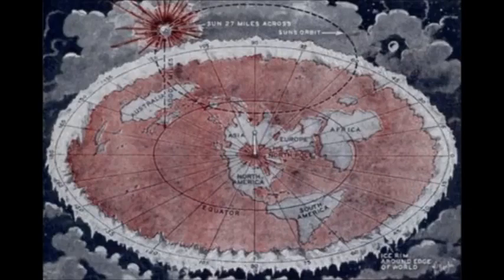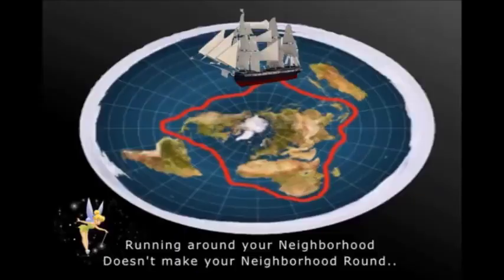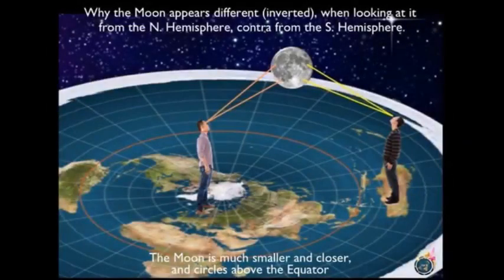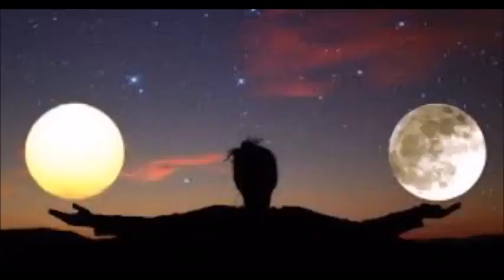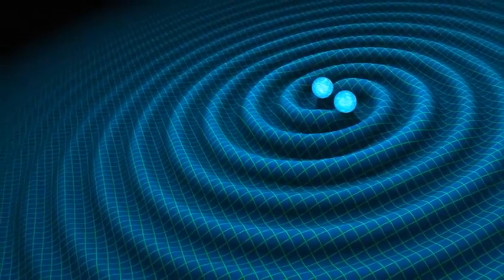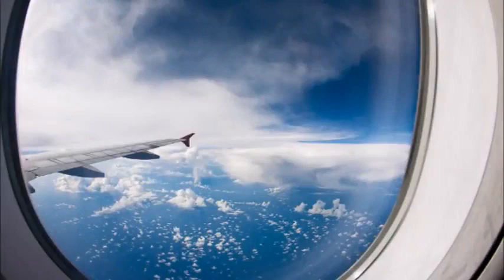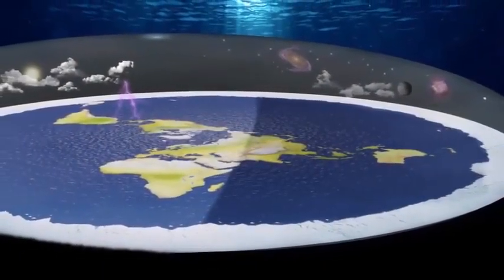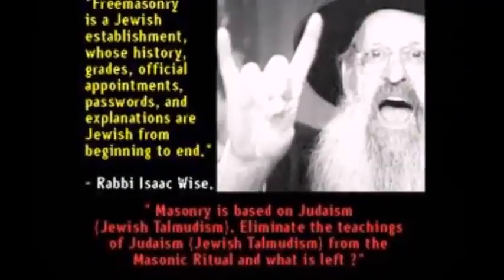35 FLAT EARTH QUESTIONS YOU SHOULD BE ASKING...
It is important to know the truth about where you live and also lying to children and forcing them to wear masks is satanic child abuse and all culpable need a Columbian neck tie...